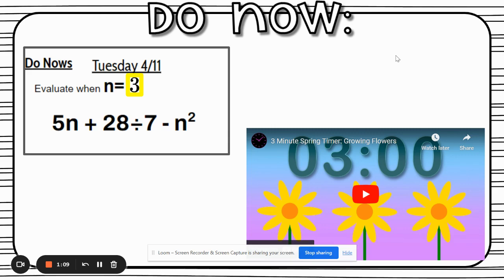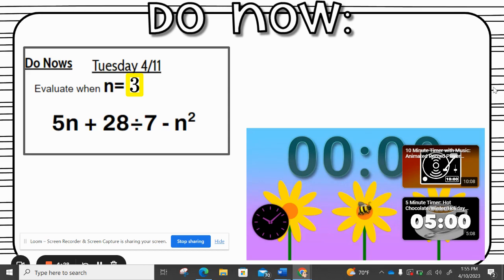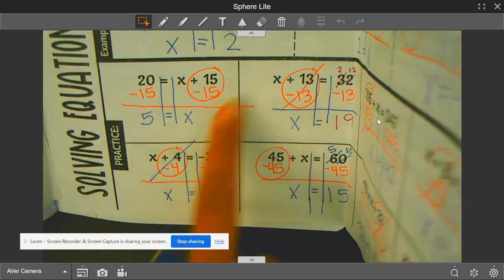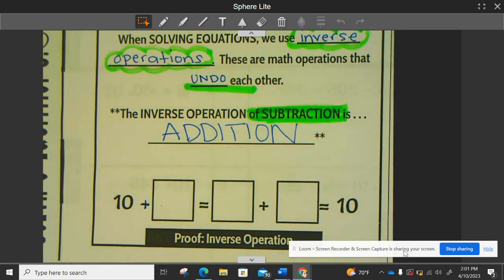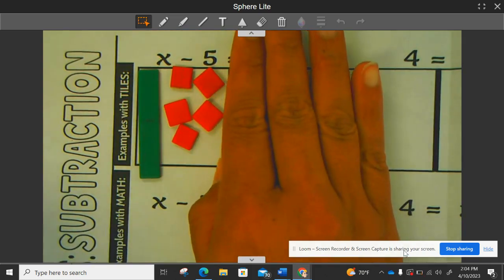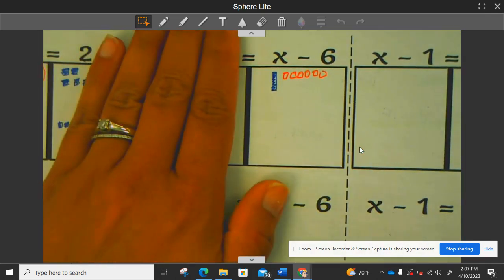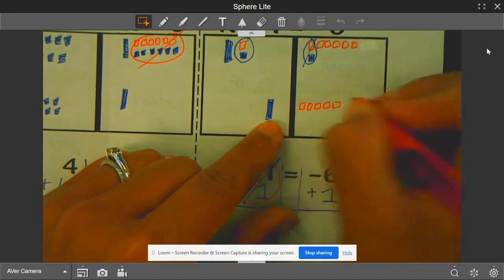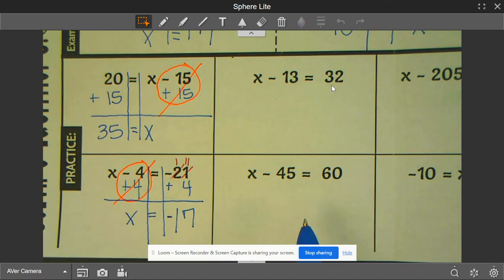Math Video 4 .11